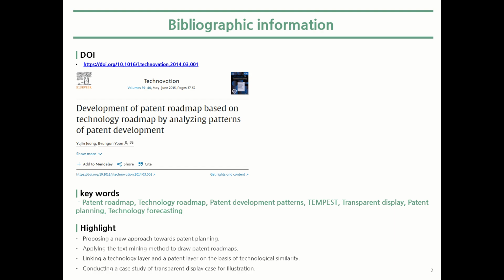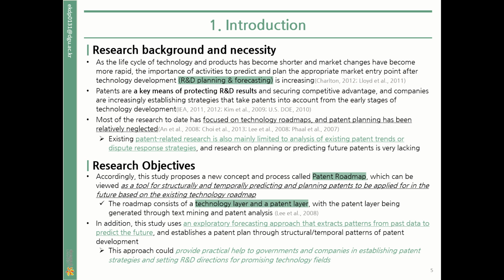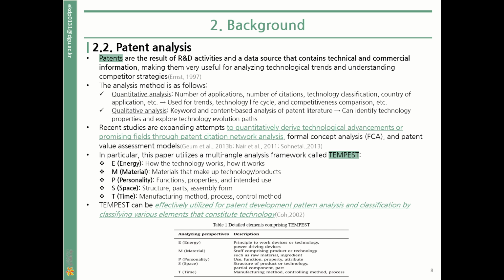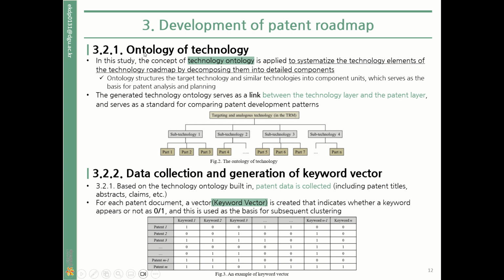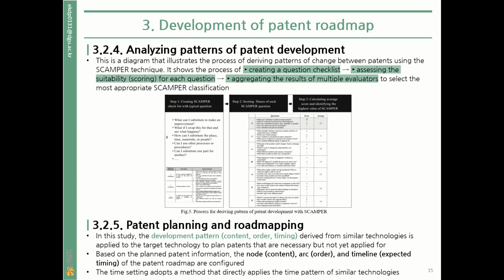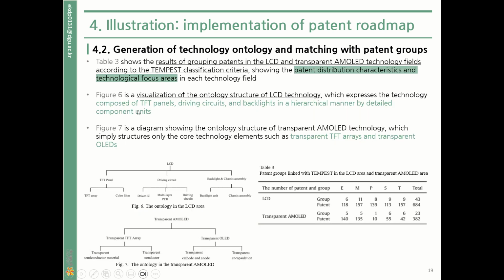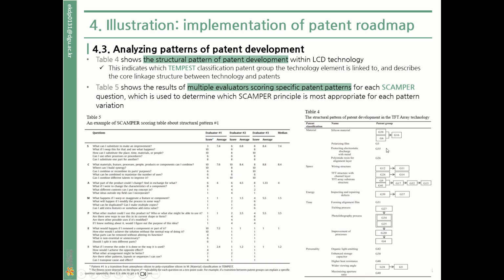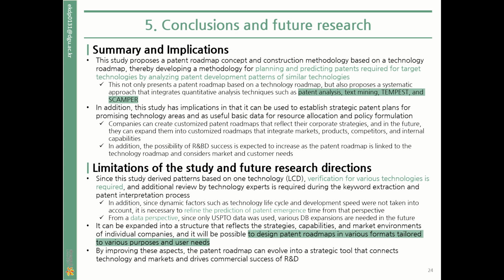[논문리뷰]Development of patent roadmap based on technology roadmapby analyzing patterns of patent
발표자: 동국대학교 산업시스템공학과 DTM LAB 석사과정 이다예

refer: Jeong, Y., & Yoon, B. (2015). Development of patent roadmap based on technology roadmap by analyzing patterns of patent development. Technovation, 39, 37-52.